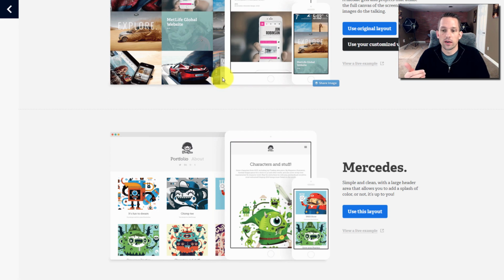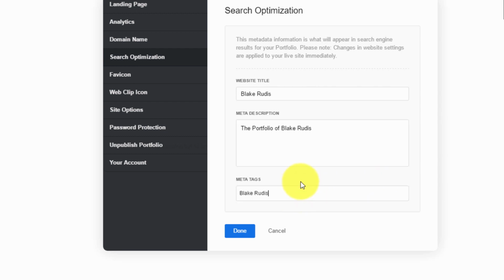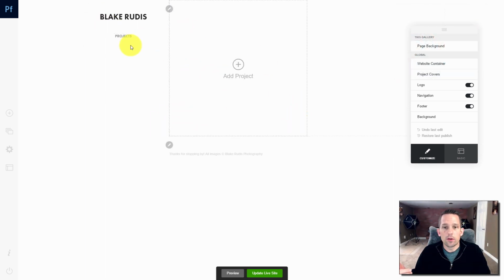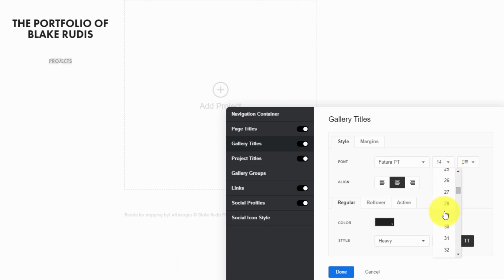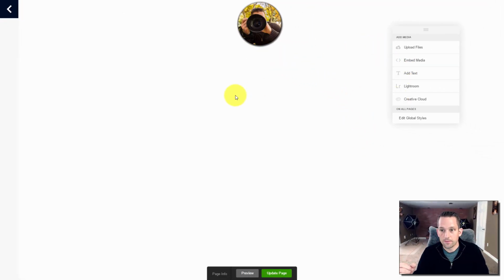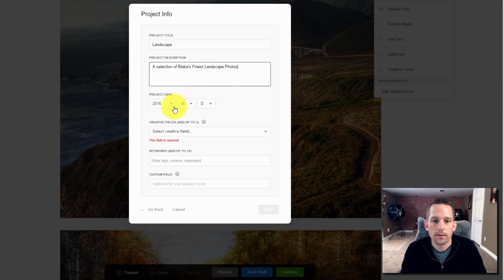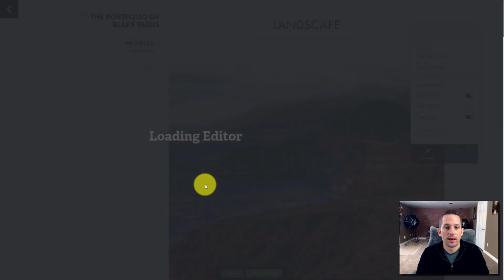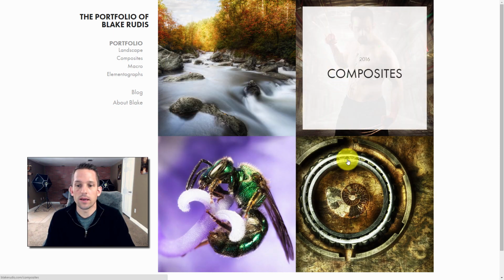How to Build your Adobe CC Portfolio - Get on the Web!!!!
There is no excuse for poor representation!  Get on the web with your Adobe Portfolio!

Recently Adobe Portfolio was announced as an added benefit to those of us high on the Creative Cloud.  While you may have overlooked that email, I implore you to take a closer look at how powerful this can be for you as a Photographer and Artist.  I am often asked what my best advice is to anyone starting out in the Digital Photography world.  My answer is always, "Get on the web!"

Certainly there are many ways you can "Get on the Web" from social media to building your own custom website.  All of these have their pros and cons and some are much easier than others, trust me :)  With this new addition to your Creative Cloud subscription you can make an excellent and lasting impression with your Adobe Portfolio.

Adobe Portfolio

When I first received the email about the Adobe Portfolio I gaffed it off and put it in the deepest depths of my inbox.  As time when on I thought, "I may as well hop on there and at least secure my name".  As I was poking around the features I started to get pretty excited.  The more I experimented the more I liked it and soon enough I had taken down my old site and attached my Adobe Portfolio to it.

I would say that in total it may take you an hour to build it.  You can make it as robust as you'd like with the many features that are available.  Some definite pros of Adobe Portfolio:

You will own an attractive looking space on the web.

You can attach any domain to it as long as you own it.  However, Adobe will supply you with a address.

It doesn't take long to build a handsome site, there is only a very slight learning curve.

If you are a Creative Cloud member this service is FREE!  Sites that look this good cost a lot of money.

This week I took the opportunity to walk you through the process I took to make my Adobe Portfolio. I will also show you how I bought a custom domain name and attached it via GoDaddy. So here you go, everything you need to get yourself on the web with Adobe Portfolio. No more excuses!!!